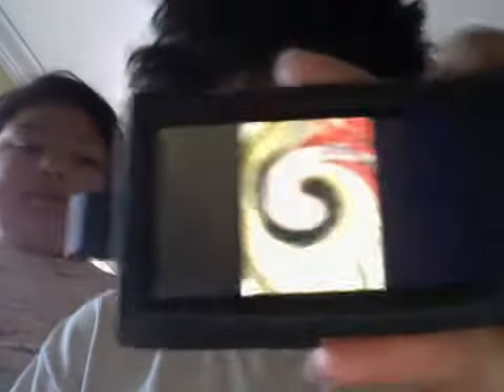IPOD NaNo review continued